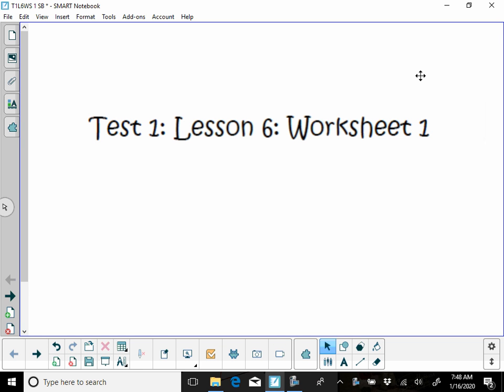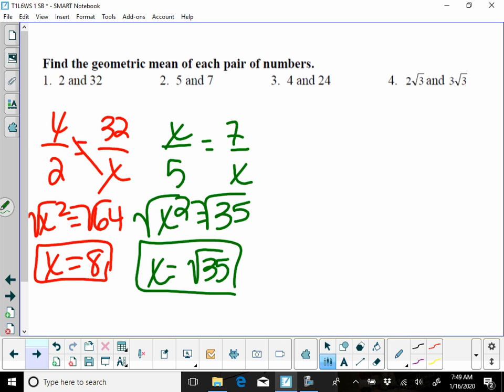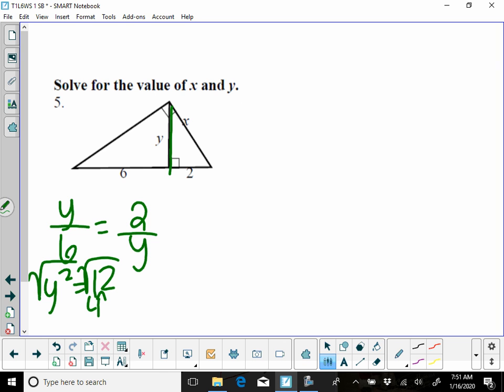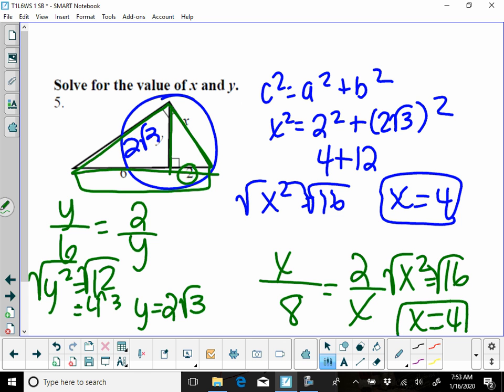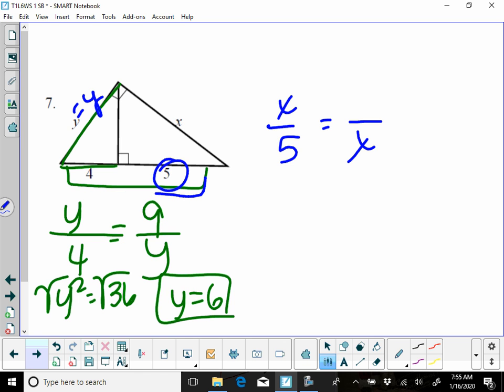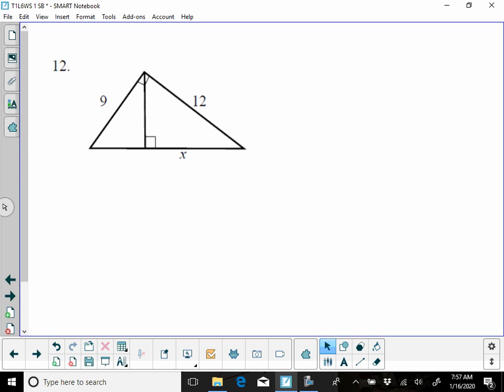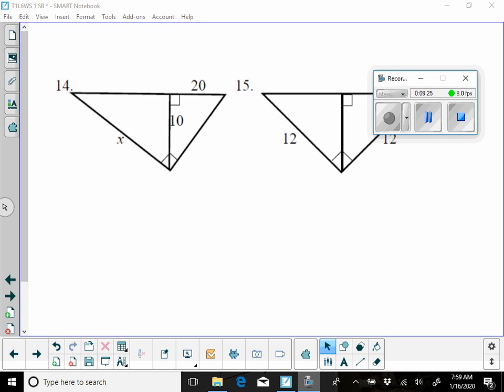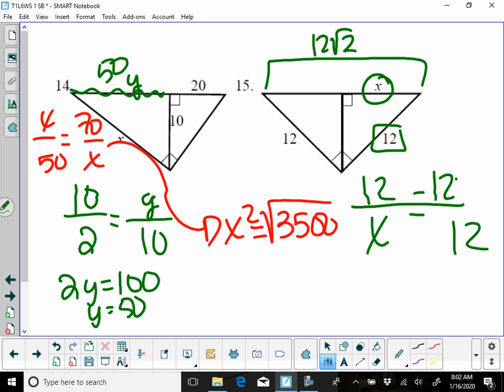T1L6 WS 1